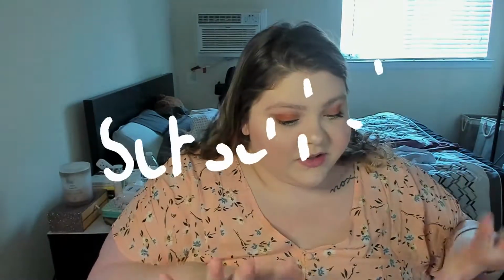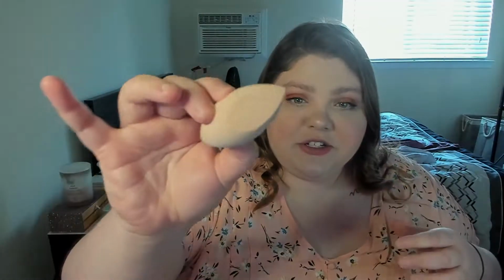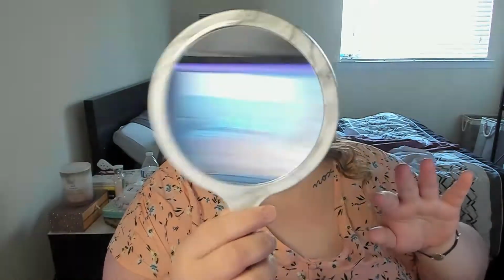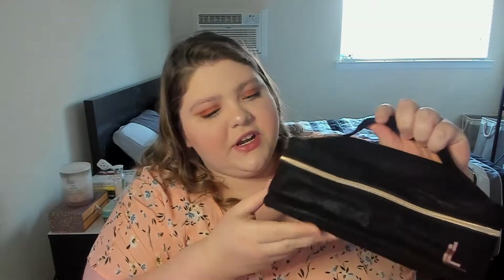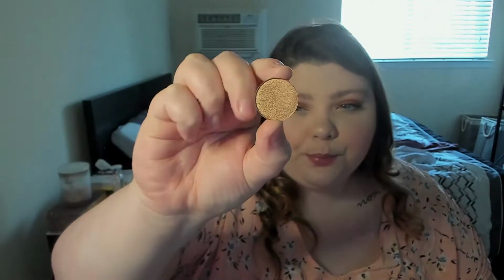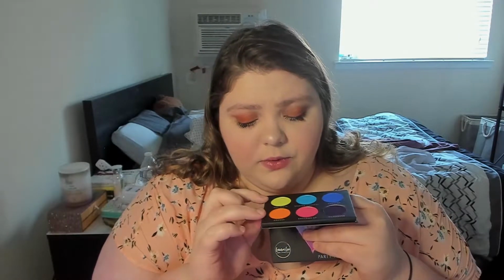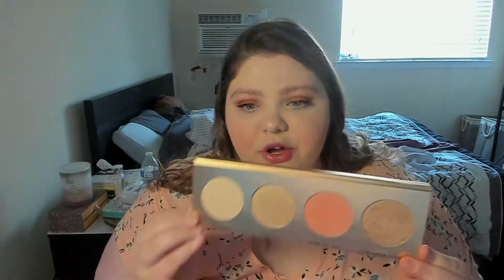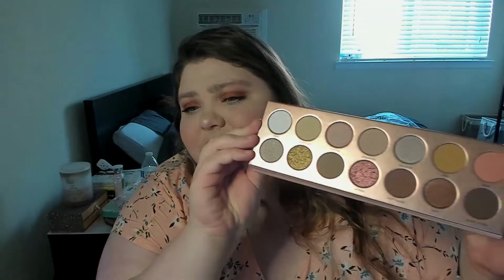MYSTERY BOX UNBOXING + *HUGE* GIVEAWAY !! • Laura Lee Los Angeles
Hey guys! Thanks for checking out another video. I love mystery boxes, so when Laura Lee announced she was doing a few variations I knew I had to jump and get myself the biggest one.

The bad thing is that I had a few of the items, the good thing is that the duplicates I have are going back to YOU! I gained a few subs over the passed few days and you guys joined the channel at just the right time!

Good Luck!